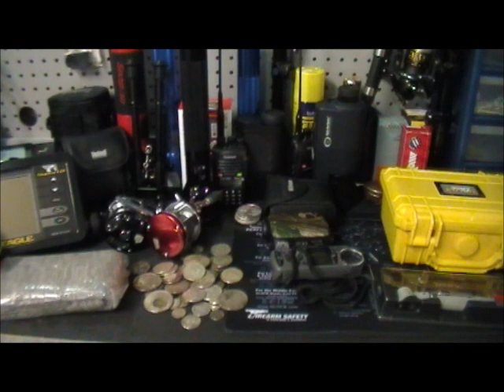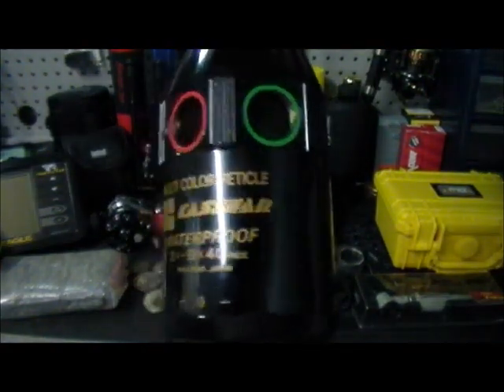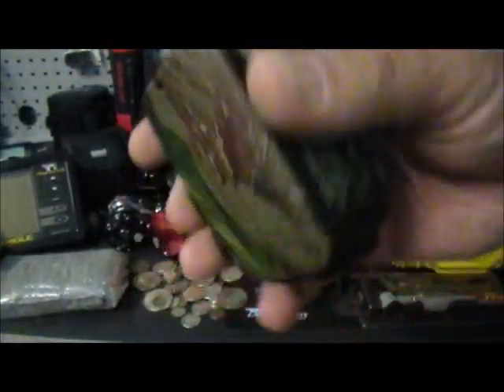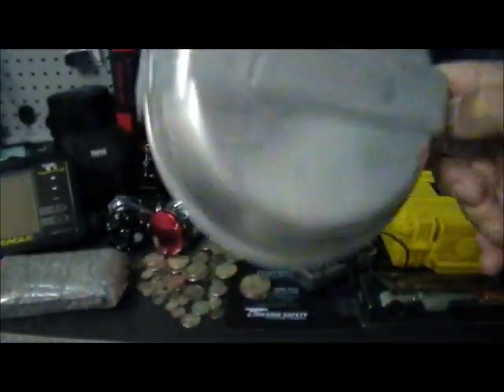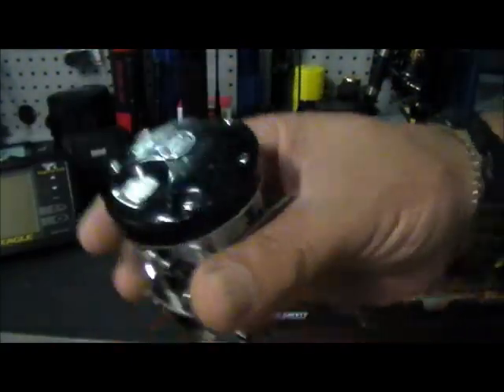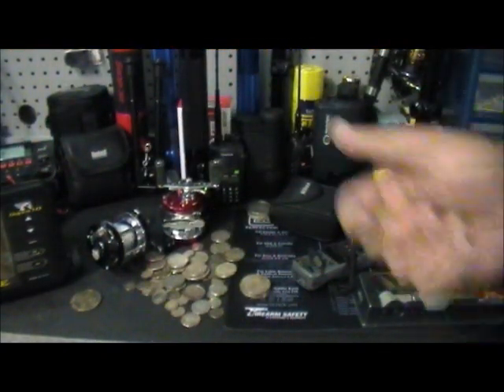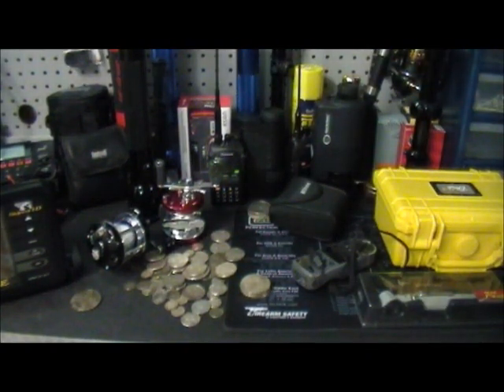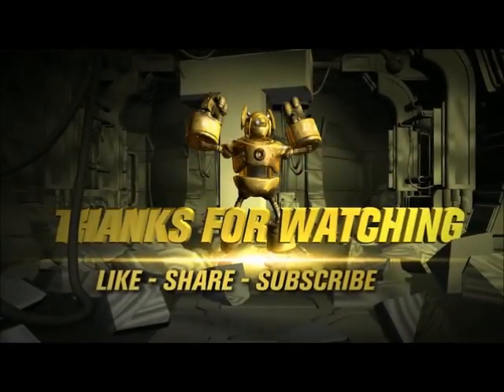Preppers Yard Sale Deals - Making Extra Money For Preps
Just a few things I picked up over the weekend. I always try to find deals for my preps or just something to make an extra buck for my preps.